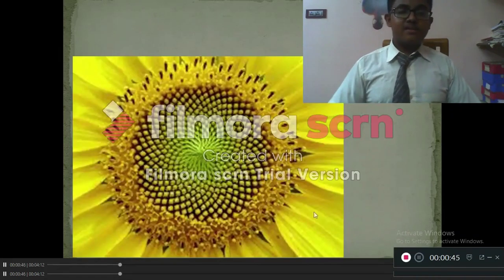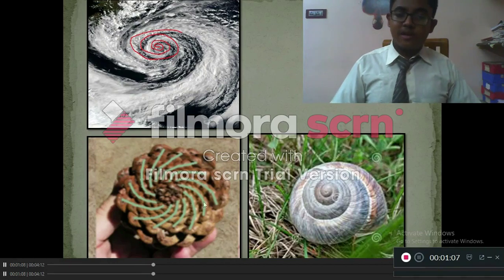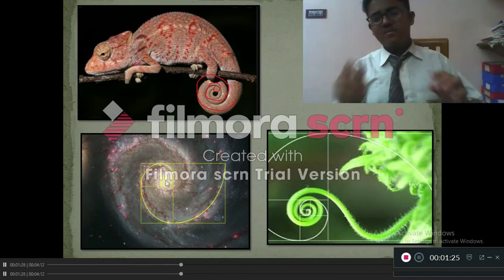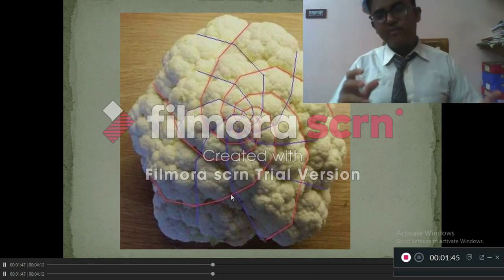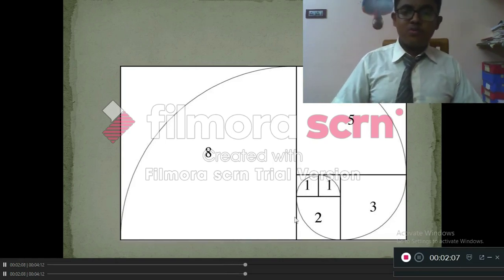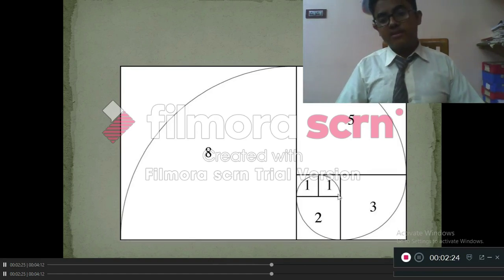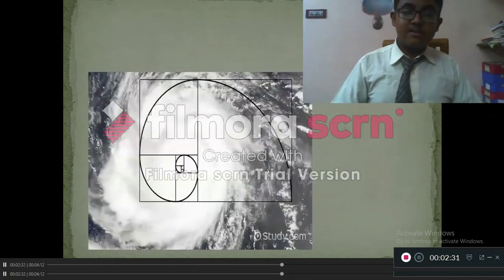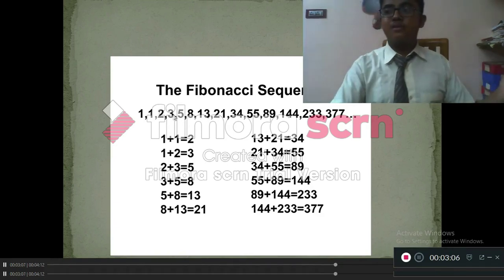65 II Ritabrata Saha II Jr. SCIENCE COMMUNICATOR ll Activity Spirals and Golden Ratio lI VVM 2020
Junior Science communicator
Video Title - Symmetrical Spirals in Nature: Fibbonacci Series and Spirals and the Golden Ratio
Ritabrata Saha
Class 9
Satish Chandra Memorial School Calcutta, West Bengal

Junior Science communicator is the competition organized by Vigyan Bharati Malwa Prant to give the students of classes V to XII, the opportunity to express their interest in the Science through the video as per their choice of expression. The video could be of any topic related to the Science may be the demonstration of the activities, maybe a song related to the signs, maybe the day Drawing based on Science or any creative work done by them in the field of Science. Students have enthusiastically participated in the competition.
Convenor: Mr. Santosh Patel
Coordinator - Ms. Saroj Mishra
                     Mr. Harish Diwedi

About VVM -
Vidyarthi Vigyan Manthan is a national science talent search program for new India organized by Vigyan bharti in collaboration with Vigyan Prasar – An Autonomous organization under the Department of Science and Technology, Government of India & NCERT – Ministry of Education. VVM is a national program for school students of VI-XI standards for popularizing science. In this video we will discuss about the Exam pattern, Exam Syllabus, VVM Awards, VVM Registration Process & State Level & National Level Camp Criteria of Vidyarthi Vigyan Manthan Exam 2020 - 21.
Objective of VVM
• To create interest among students in pure science.
• To educate school children about India’s contributions, from traditional to modern   to the world of science and technology.
• Identify students who have a scientific bent of mind.
• Exposure visits for the winners to various R&D institutions in the country

Benefits & Rewards
 School Participation Certificate for principal & School Teacher .
 Merit Certificate
 State Camp & National Camp Participation Certificate, Memento & Cash prize
 National Science Laboratories visits and interaction with renowned scientists
 National level exposure & opportunity
 Identify Vigyan Jigyasu (जिज्ञासु )
 Hands-On Activities
 Observation and Analysis
 Situational Problem Solving Activity
 Scientific Understanding Activities
 Innovation, Creativity,&  Out-of-Box Thinking.